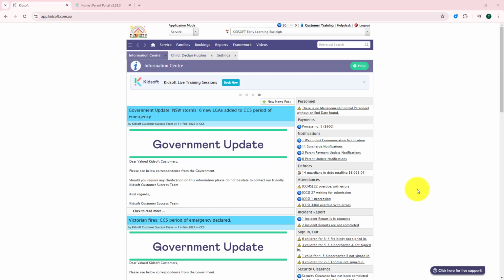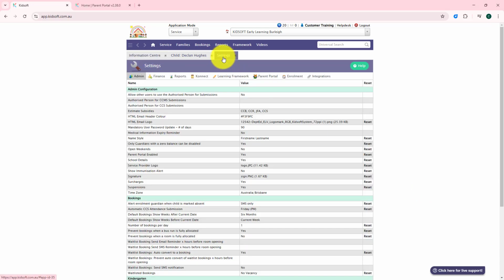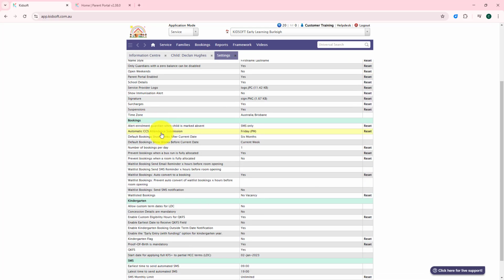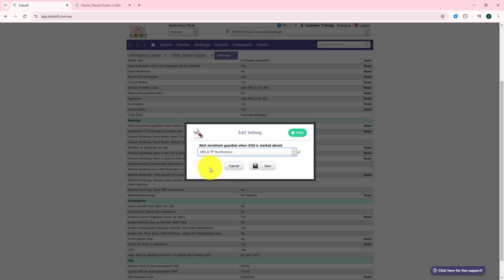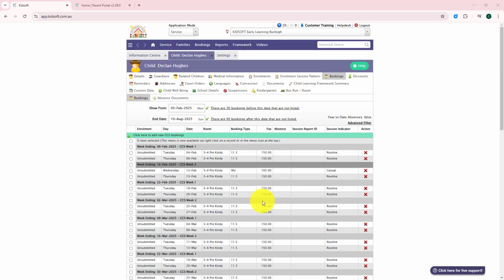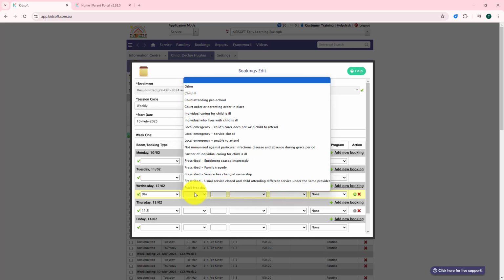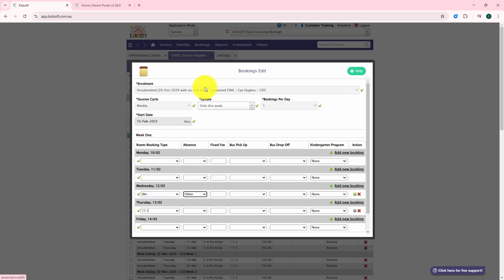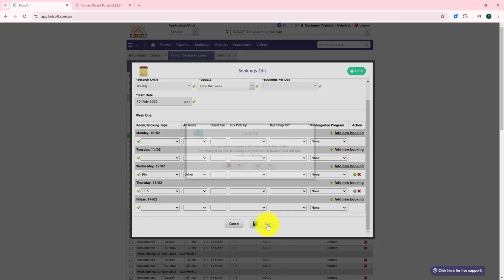Kidsoft Tutorial - How to send a PP notification alert when a child is marked absent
This Kidsoft video tutorial will show you how to send a PP notification alert to a guardian when a child is marked absent.